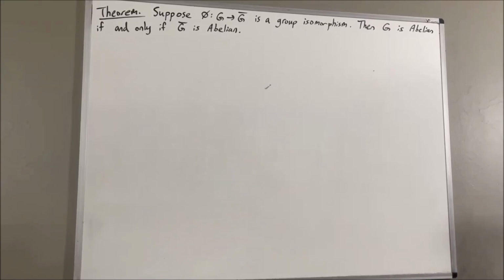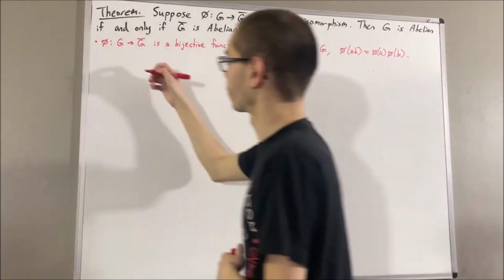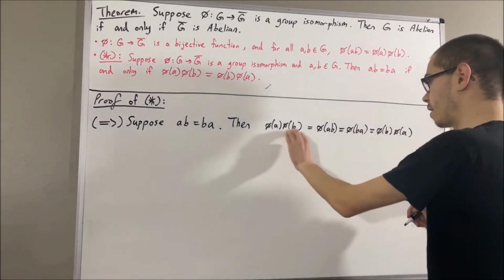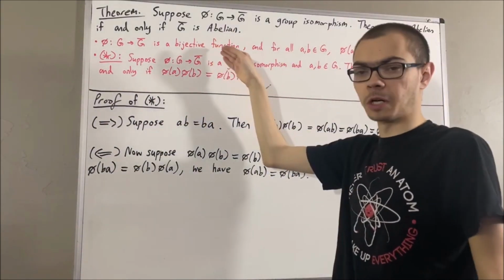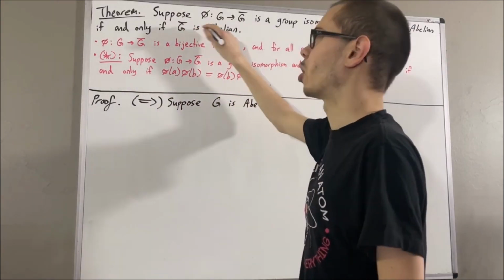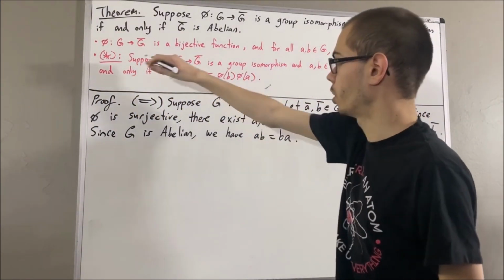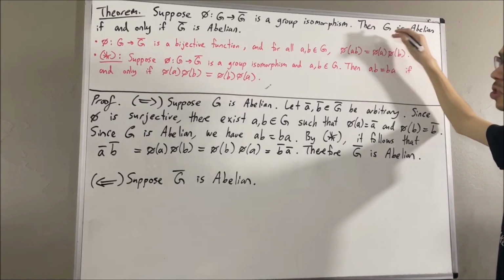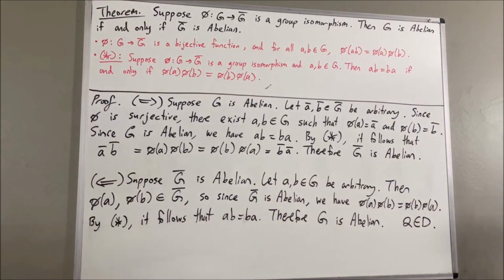Prove that group isomorphisms preserve commutativity / Abelian nature of groups (ILIEKMATHPHYSICS)